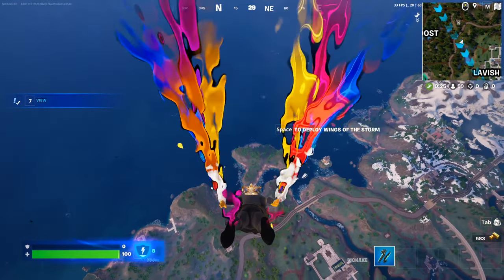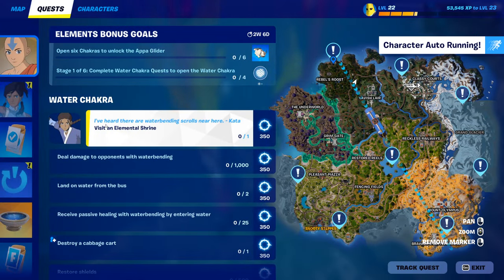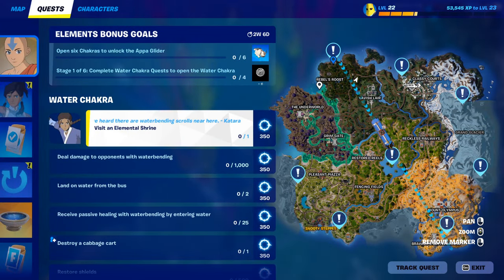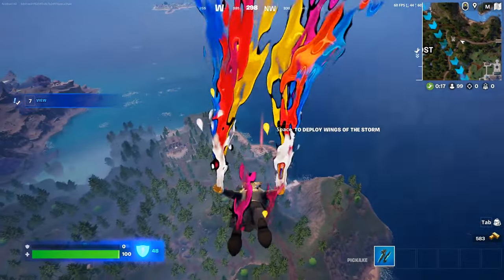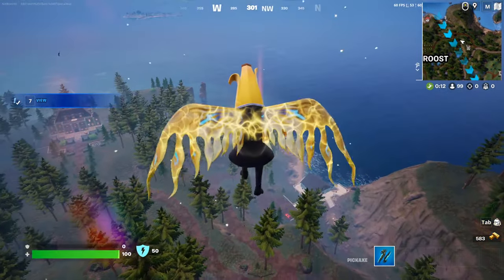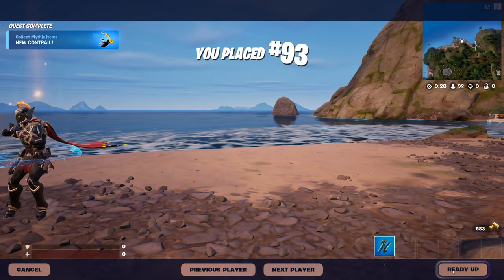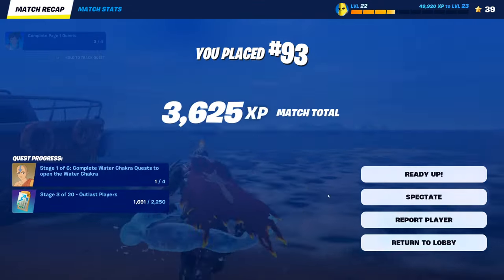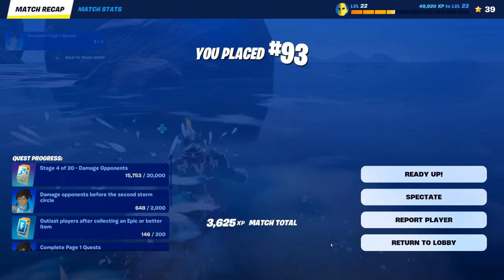How to EASILY Visit an ELEMENTAL Shrine Locations - Fortnite Avatar Quest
Fortnite Avatar Quest Visit an Elemental Shrine - All locations with Easy guide for the fortnite x AVATAR Aang battle pass Skin Quests in Fortnite! This will help you unlock all rewards from the fortnite challenges in Fortnite Season 2!

00:00 Visit an Elemental Shrine Location

I show you how to EASILY Visit an Elemental Shrine in Fortnite x AVATAR!